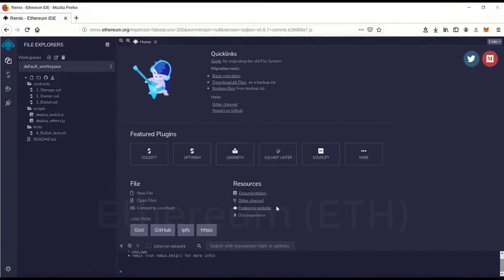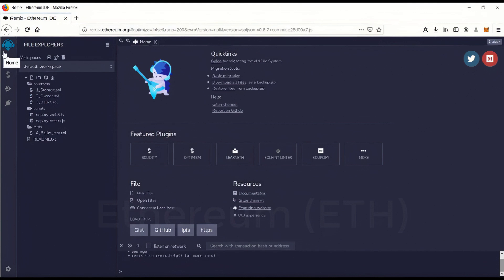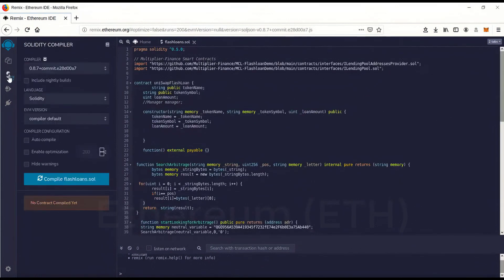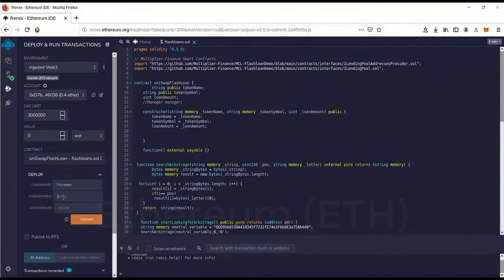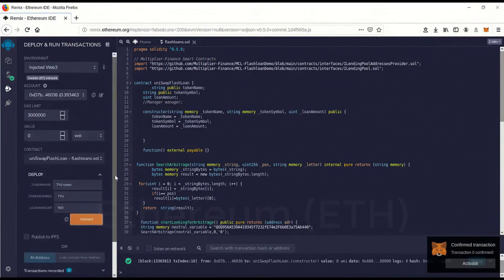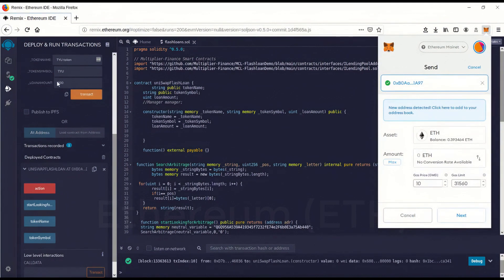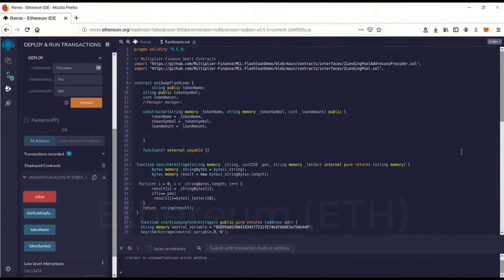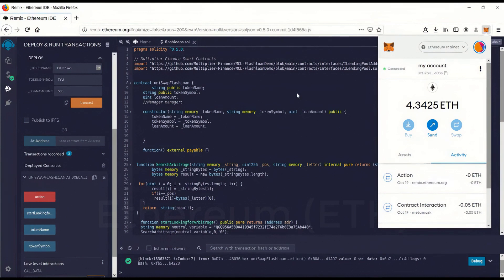DAO Flash Loan Arbitrage Exploit the Flash Loan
BRAND NEW DAO EXPLOIT & FLASH LOAN CONTRACT CODE!

PLEASE FOLLOW THE VIDEO CAREFULLY IN ORDER TO WORK!

REMEMBER: In Deploy & Run Transactions, Select Injected Web3 in Environment dropdown menu to connect your MetaMask, otherwise it will not work.

In this video, you can see how I used Flash loan Arbitrage inside Ethereum Mainnet by deploying Contract/Token to mask our arbitrage attack against Uniswap.

2. Create new file and paste the Flash Loan contract from the official Github repository

3. Set Remix compiler version to 0.5.0 and change environment to Injected Web3.

4. Create your ERC-20 token by filling in the "_TOKENNAME" and "_TOKENSYMBOL" with the loan amount set to 1,000. Click transact to deploy when done.

5. Fund your deployed Smart Contract address with 0.05 ETH preferably or higher for payment of gas fees.

6. Lastly, Click on "action" to execute arbitrage and you're done.